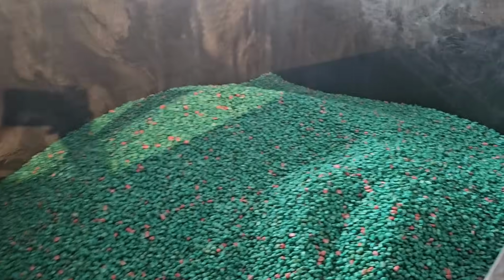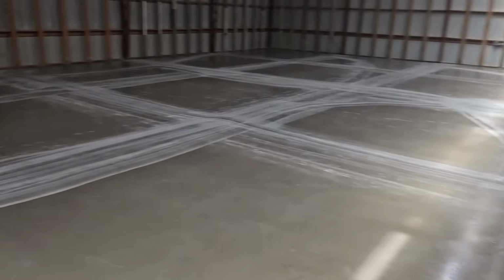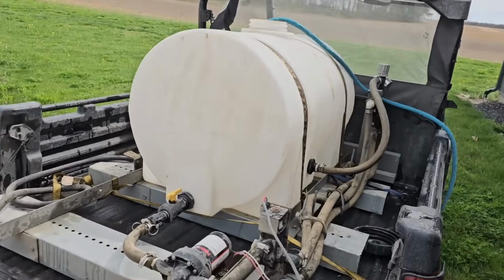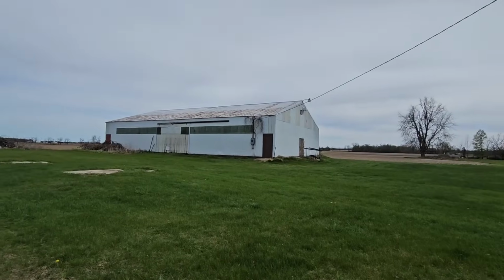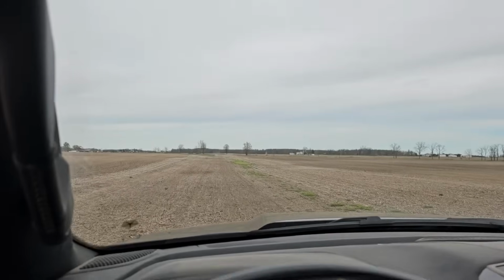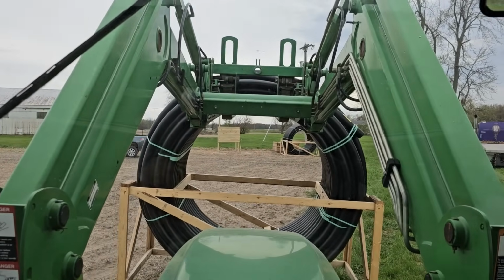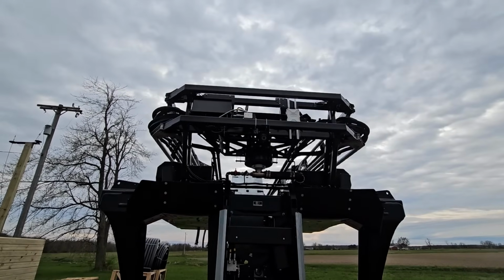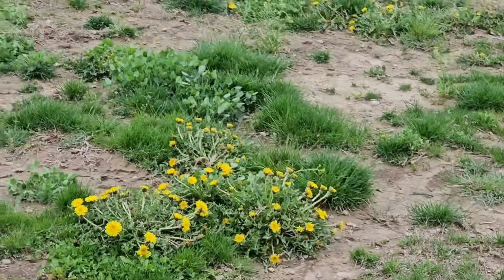The Rain has Arrived!